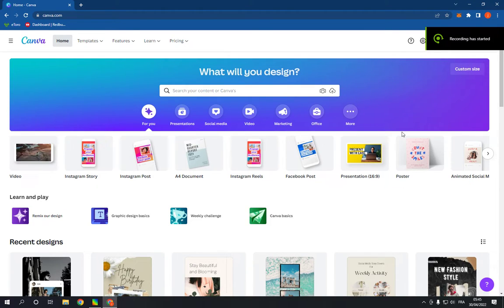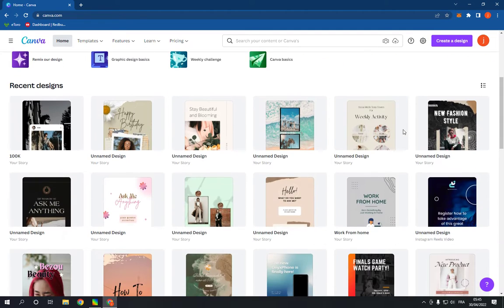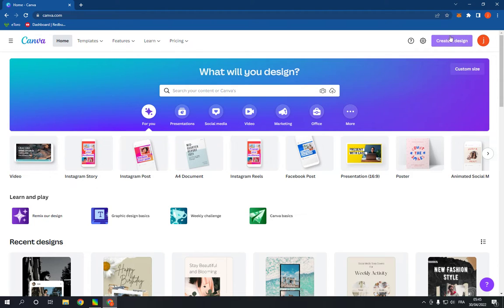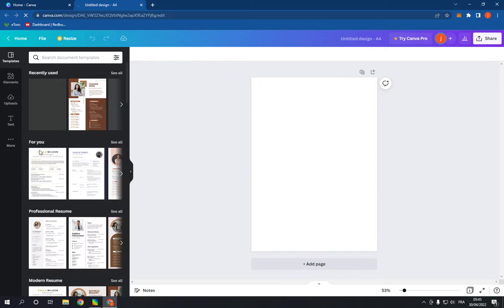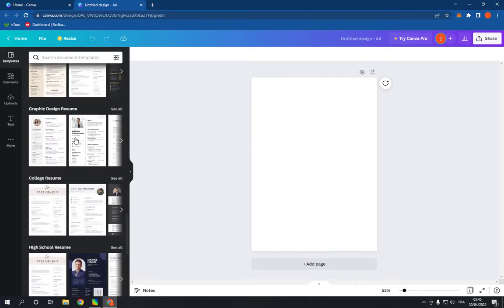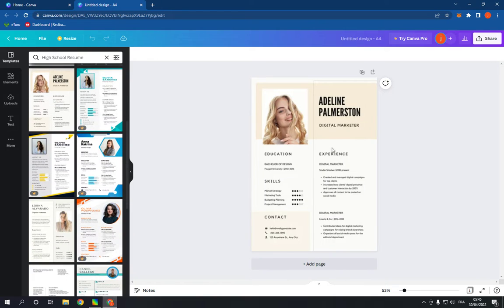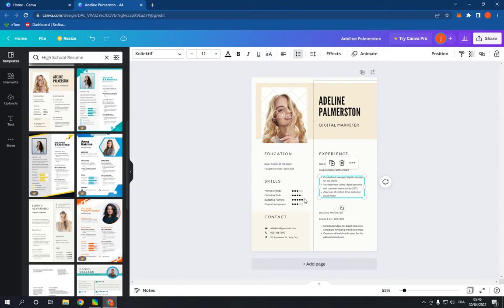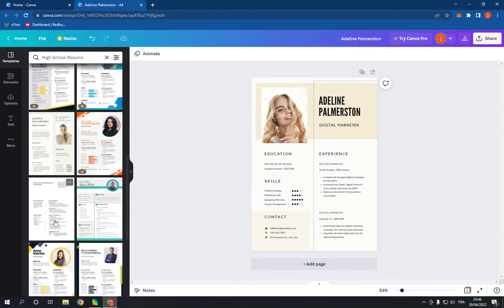How To Make And Create High School Resume on Canva PC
in this video we discuss :